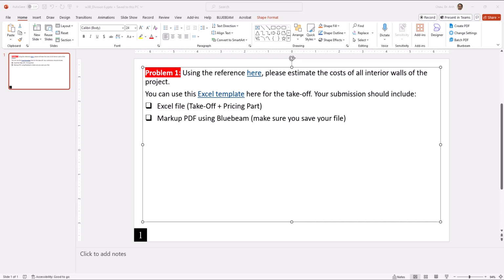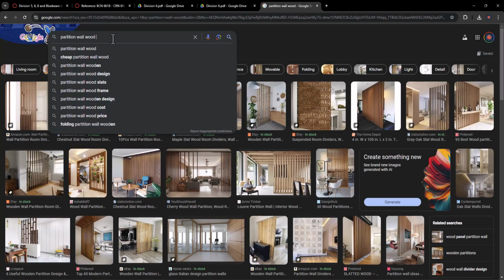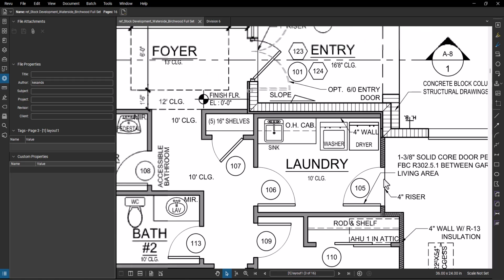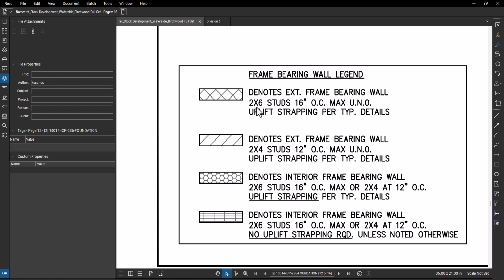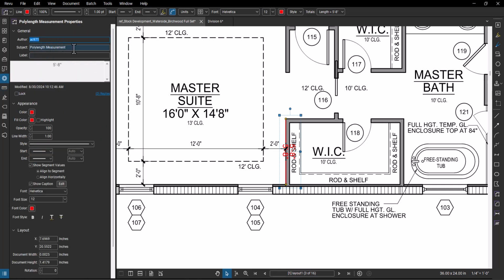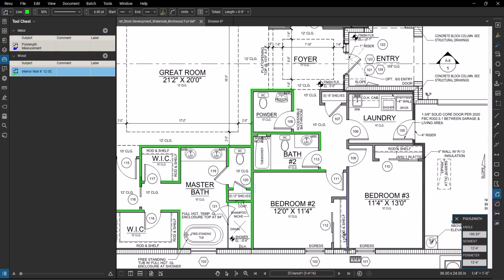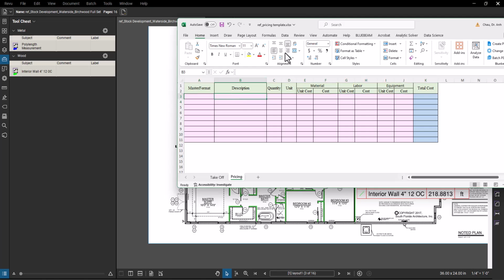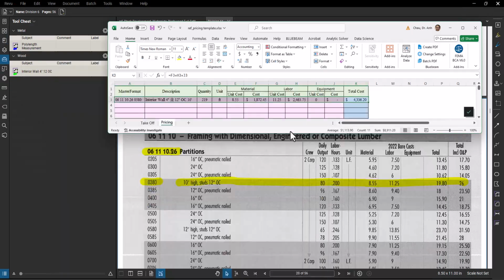Comp Est - F24 - w3B